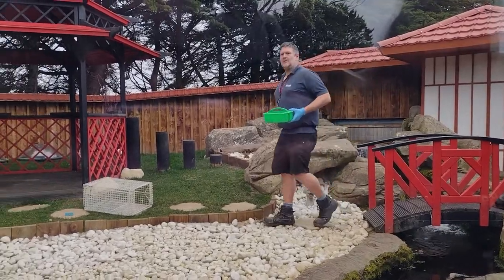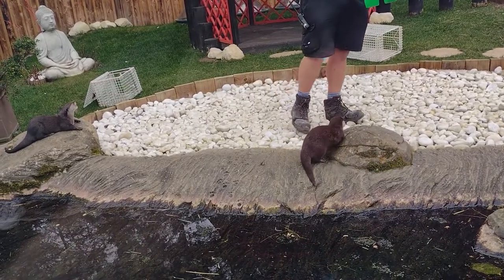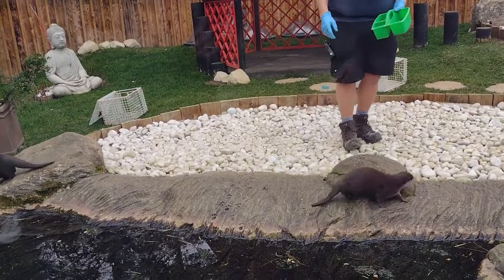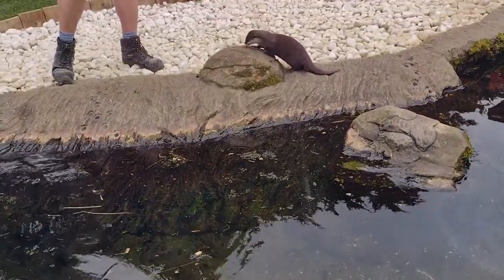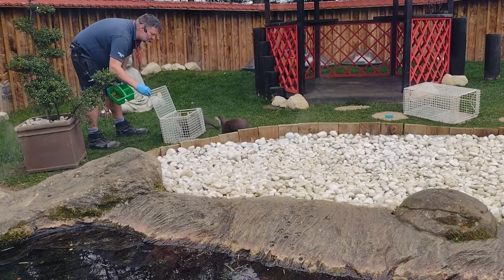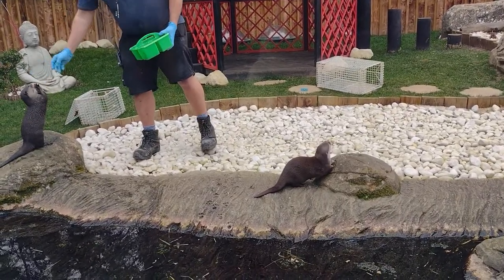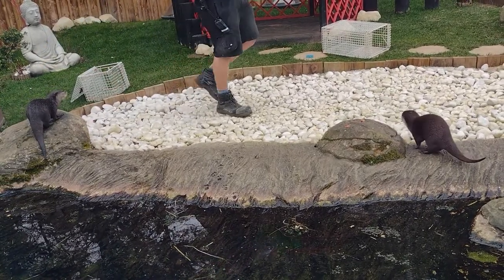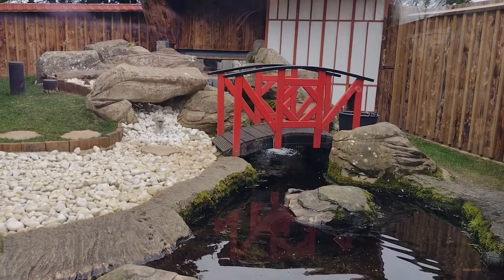Otter Talk and Training Session March 2023 at Weymouth Sealife Centre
Come and join Sealife's Zoo Keeper for there fun, fact-filled talk about their Otters!

Otters choose to reside in burrows dug into muddy banks. Only the dominant pair will breed, whilst their offspring and older cubs will help to raise new litters. They are playful and will spend much of the day on land playing, grooming, resting and sleeping.
Sealife's otters get fed four times a day!
Native Habitat:
The Asian Short-Clawed Otter lives in the mangrove swamps and freshwater wetlands of Bangladesh, Burma, India, southern China, Taiwan, Laos, Malaysia, Indonesia, the Philippines, Thailand and Vietnam. This often includes rice paddies and river systems.
Asian short-clawed otters are a very vocal species and can make at least 12 different sounds to communicate, including alarm, greeting and mating calls
The otters eat primarily crustaceans and mollusks but will also eat fish, insects, amphibians and reptiles. Asian small-clawed otters use their forepaws rather than their mouth to locate and capture food items
They have webbed feet, and true to their name, their claws do not extend beyond their digital pads